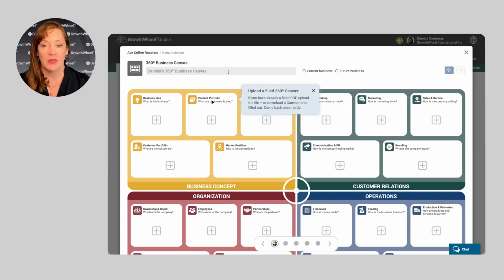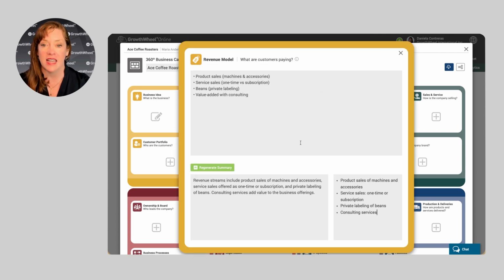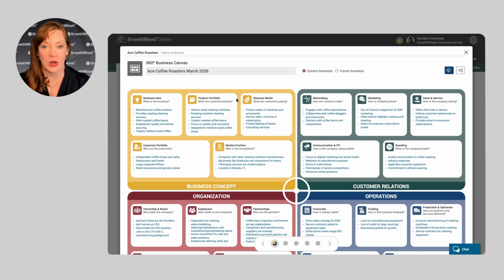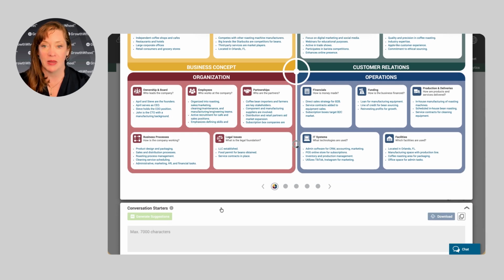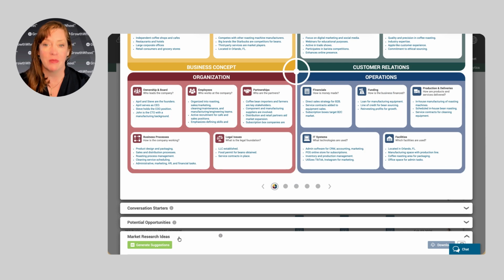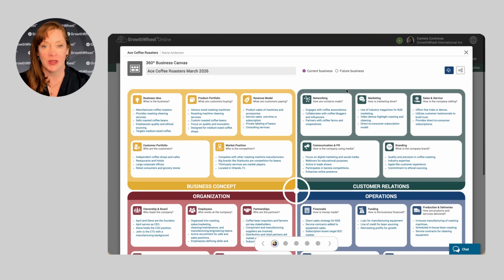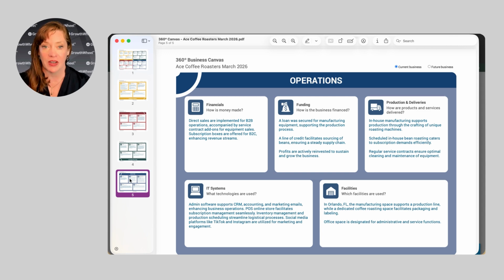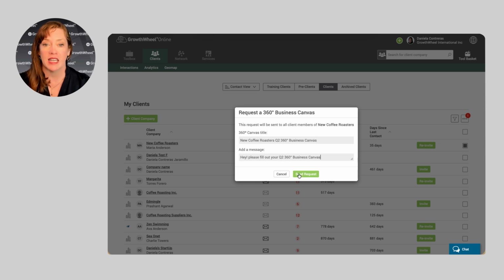The 360° Business Canvas Online + AI